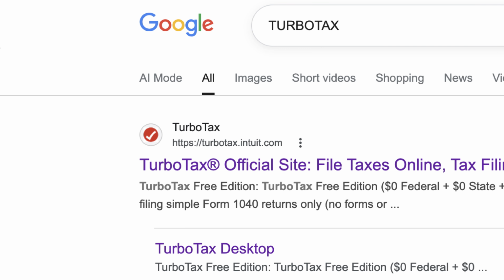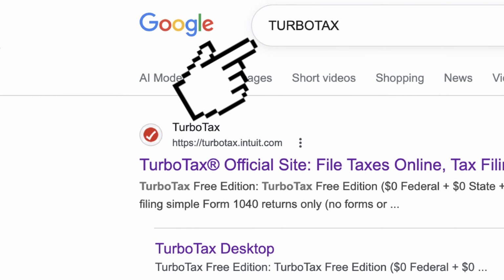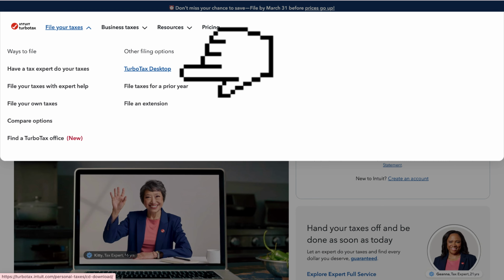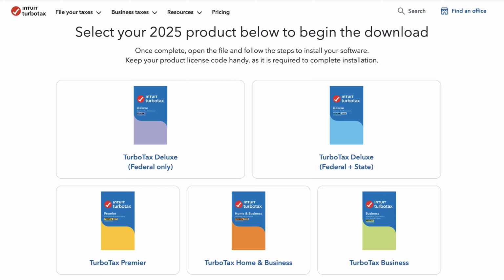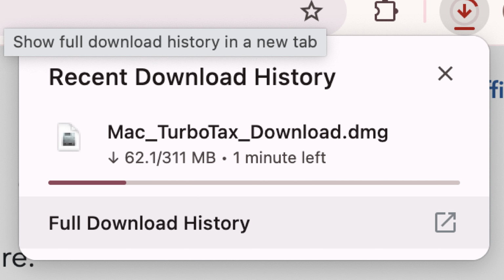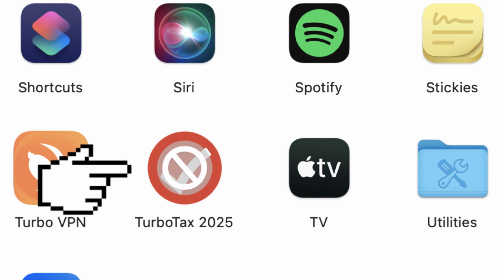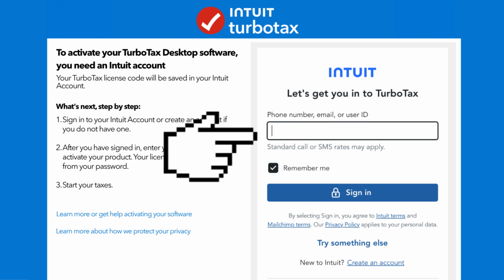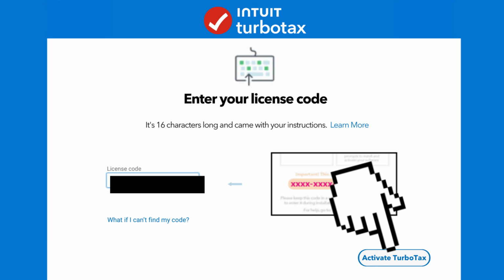How to Use or Enter 16-Digit License Code on TurboTax | Activate your TurboTax! - 2026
Got your 16-digit TurboTax license code but don't know where to enter it? In this quick tutorial, I'll show you exactly how to use and enter your license code to activate TurboTax Desktop for 2026.

Code format: XXXX-XXXX-XXXX-XXXX

Note: License codes are for Desktop versions only. Online versions do not use 16-digit codes.